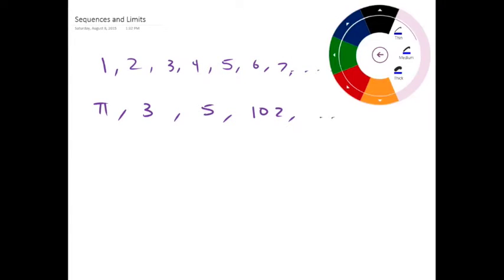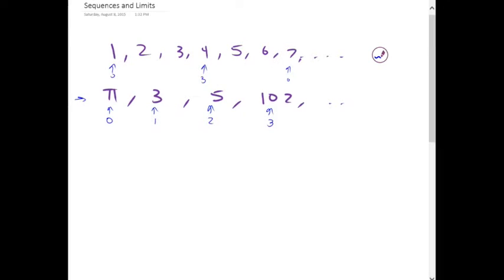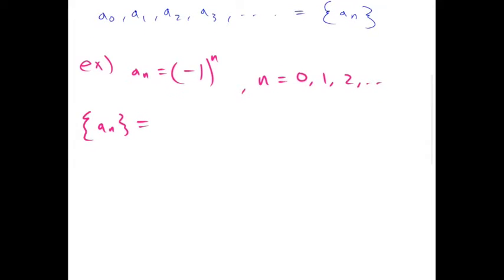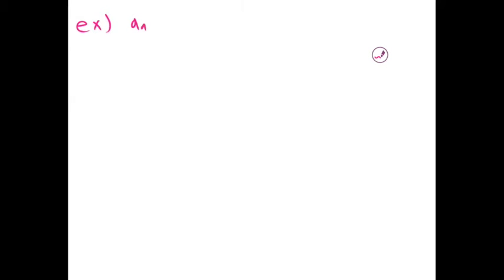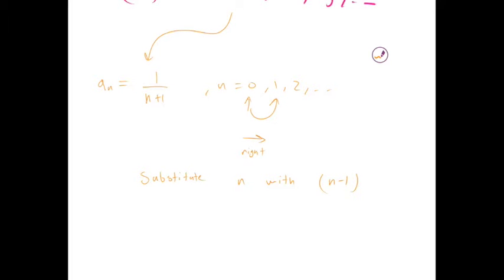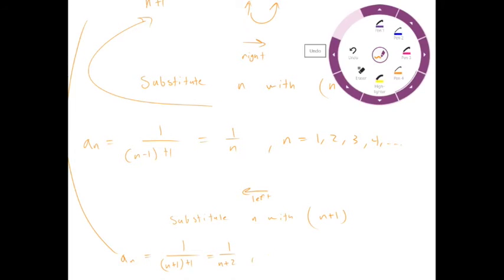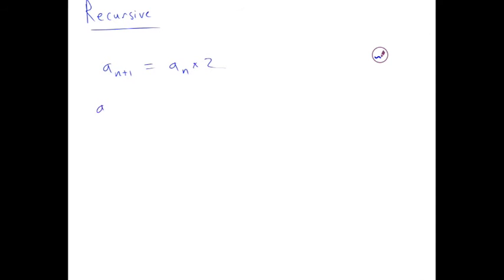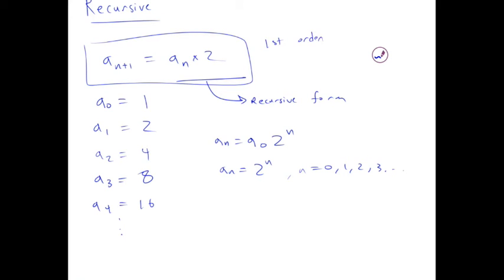Sequences & Limits | Overview pt 1 | Calculus for Life Sciences | Griti